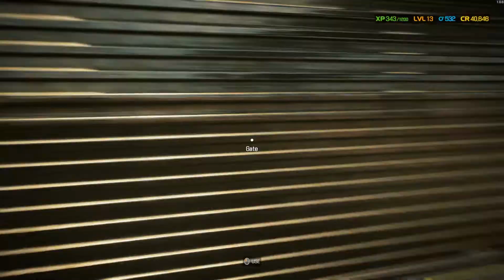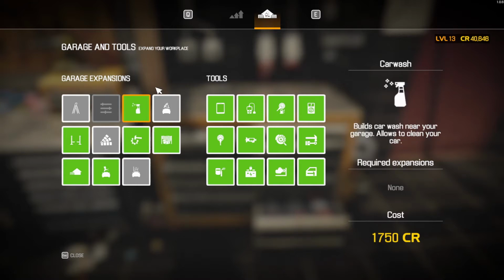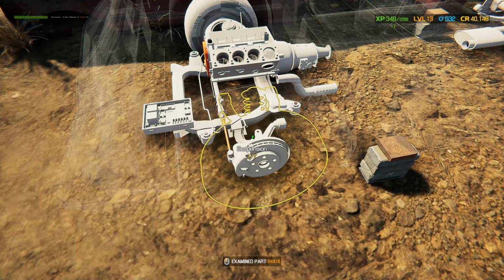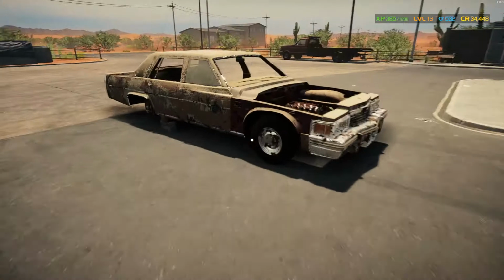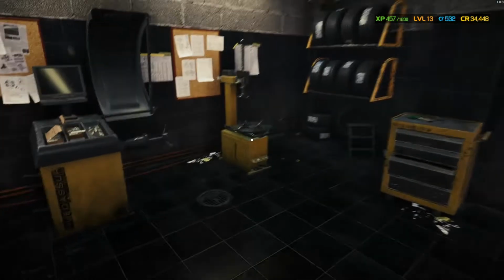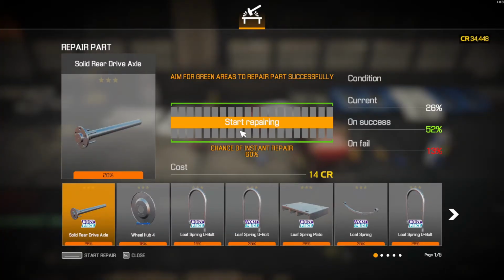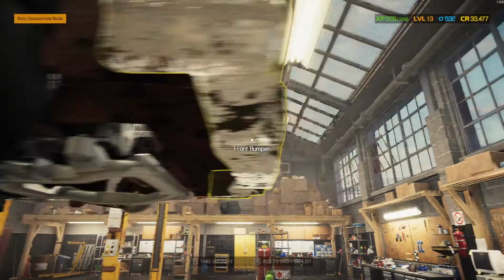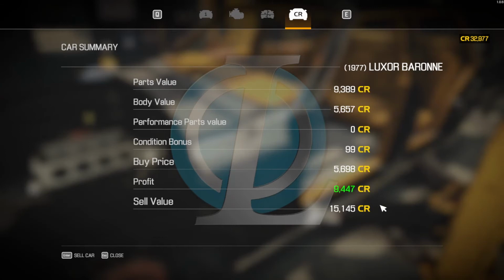How to Make Money FAST in Car Mechanic Simulator 2021!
In this video I show you How to Make Money FAST in Car Mechanic Simulator 2021!

Even more Car Mechanic Simulator Guides!